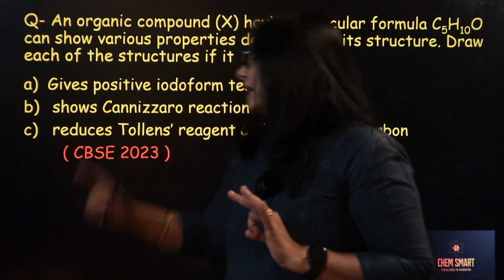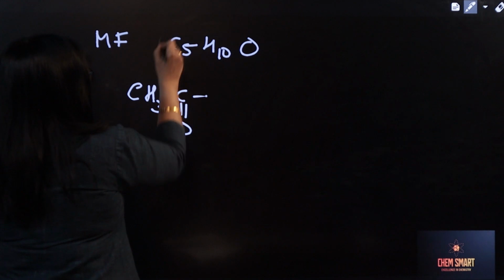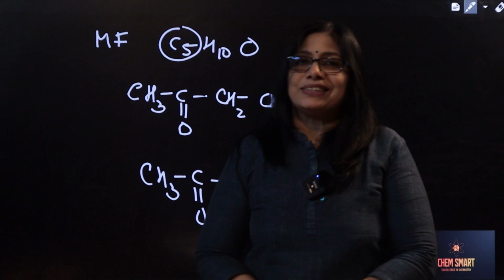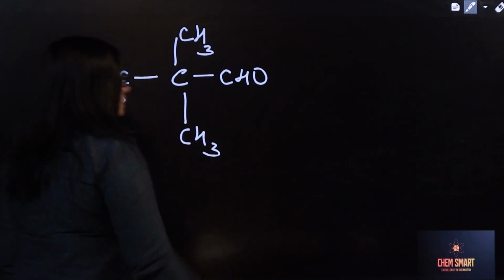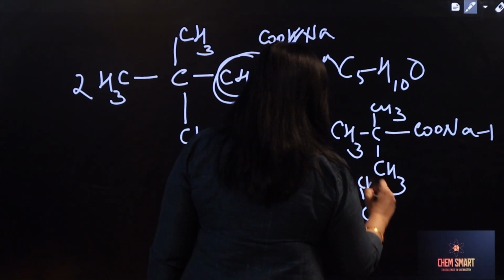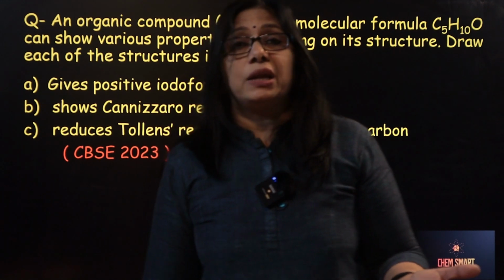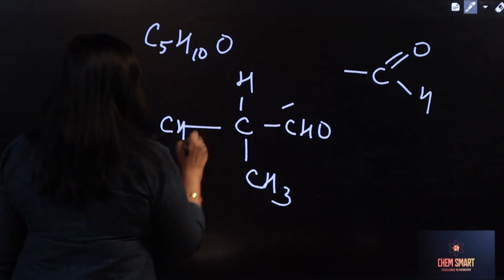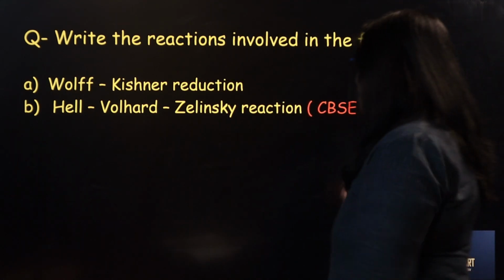ALDEHYDES , KETONES AND CARBOXYLIC ACIDS / PYQS / CLASS12 CHEMISTRY / CHEM SMART BY PRASANNA MA'AM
CBSE CLASS 12 CHEMISTRY - MASTER THE TIPS AND TRICKS TO ACE ALDEHYDES , KETONES AND CARBOXYLIC ACIDS - CHEM SMART BY PRASANNA MA'AM
Class 12 Organic chemistry - Aldehydes , ketones and carboxylic acids - PYQS PRACTICE
ORGANIC CHEMISTRY PYQS PRACTICE /ALDEHYDES , KETONES AND CARBOXYLIC ACIDS - SCORE 90+
This session will help you to ace organic chemistry in CBSE class12 board exam 2024. Watch these sessions and practise again-